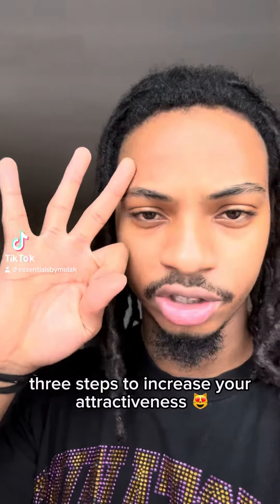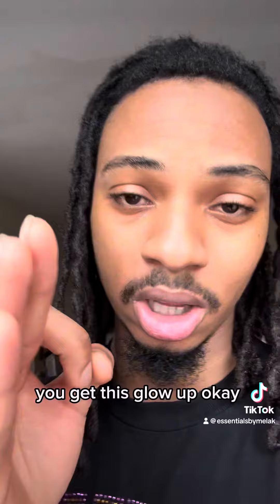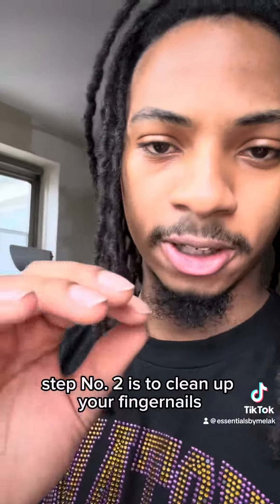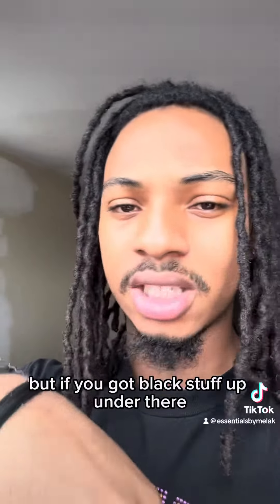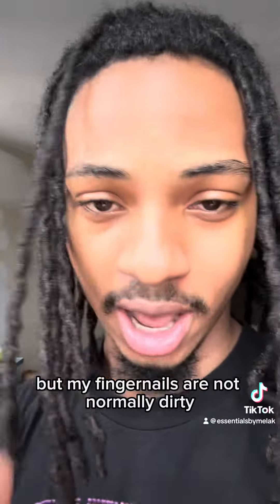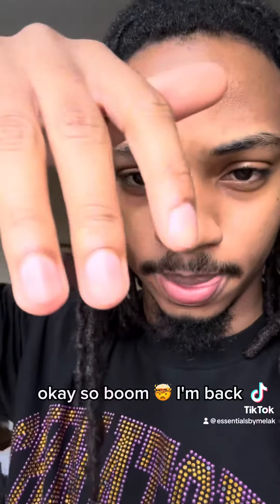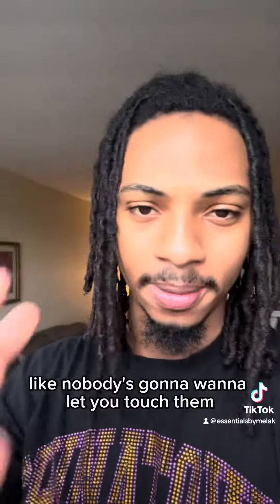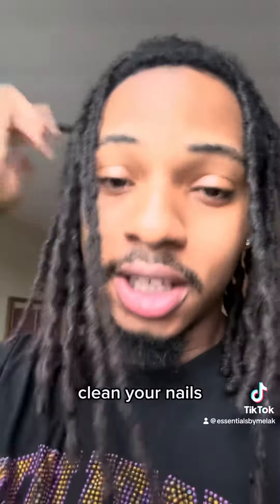3 Steps You Can Take To Instantly Become More Attractive!